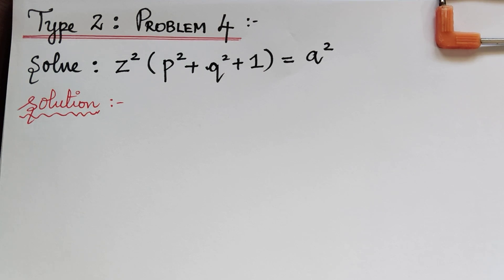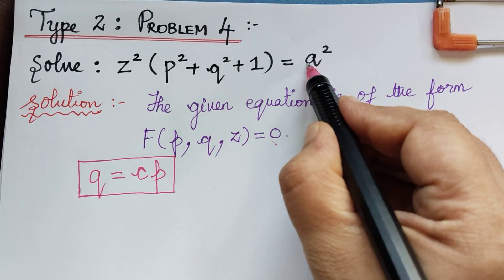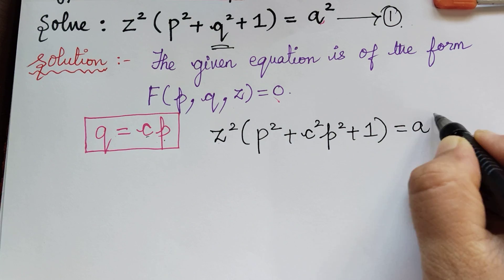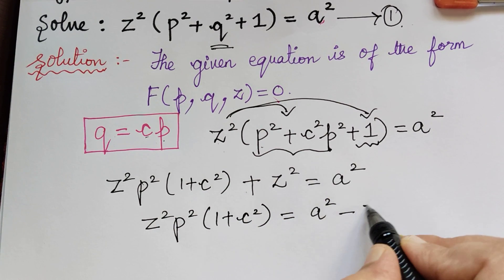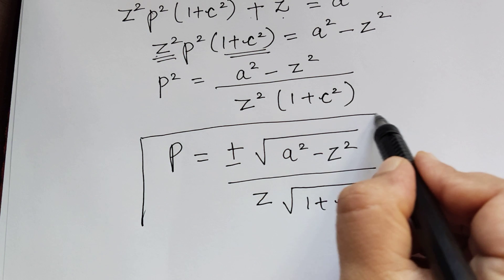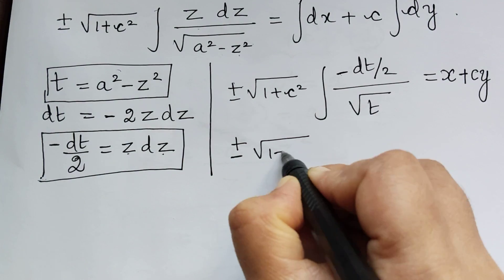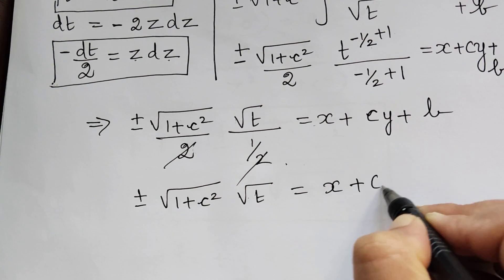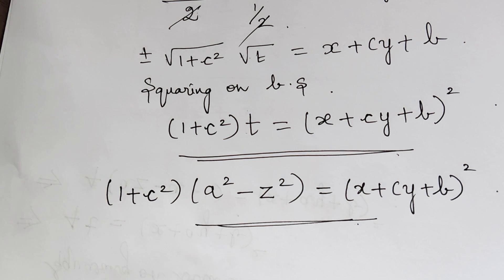type 2|| problem 4|| nonlinear partial differential equations